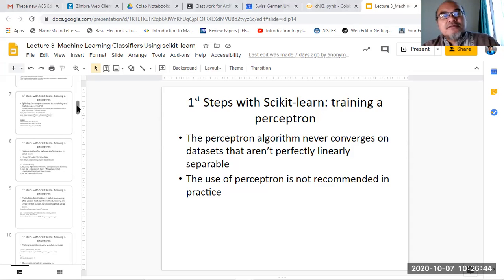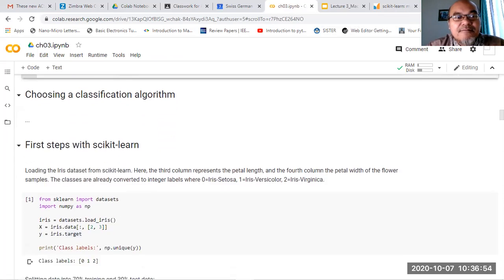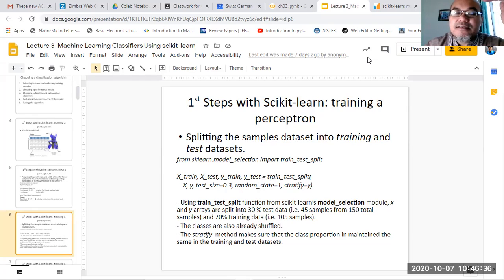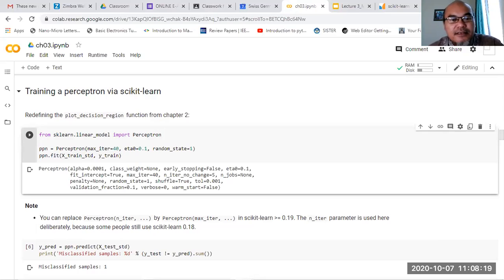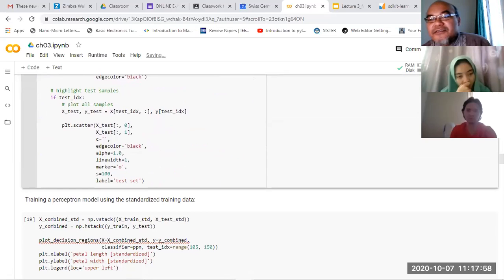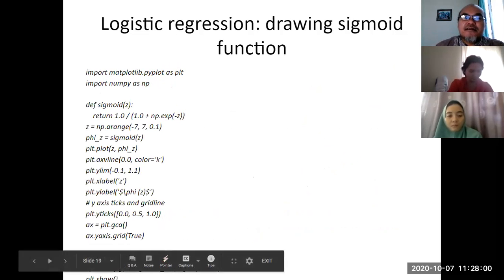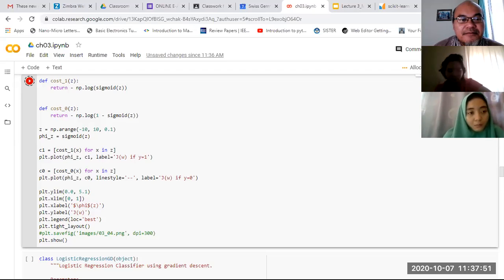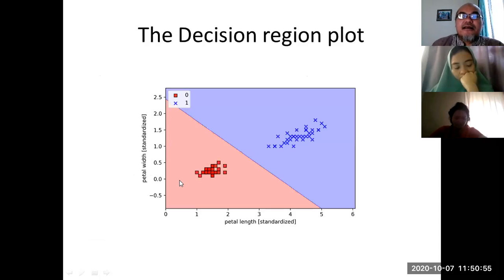Machine Learning using Scikit-learn (Part 1): Perceptron and Logistic Regression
This lecture is part of Artificial Intelligence Class (2 Credits) at Dept. of Biomedical Engineering, Swiss German University, Tangerang, Indonesia.  The class is for senior student.

Today's (7th October 2020) discussion was on developing Perceptron and Logistric regression classifier using Scikit-learn module

The lecture material is based on the book "Python Machine Learning" 2nd edition, by Sebastian Raschka and Vahid Mirjalili.